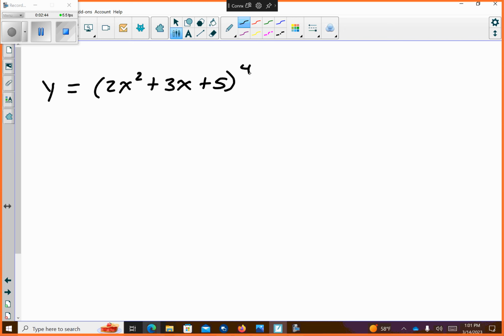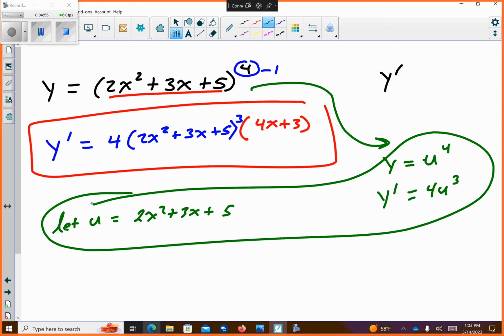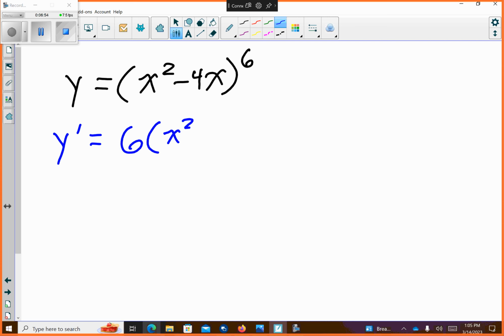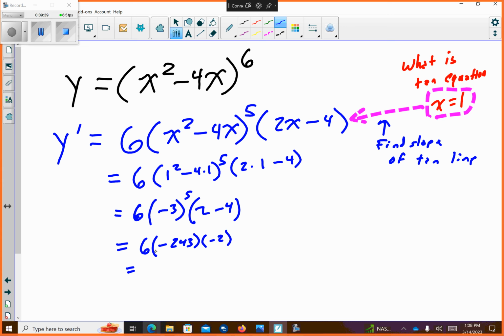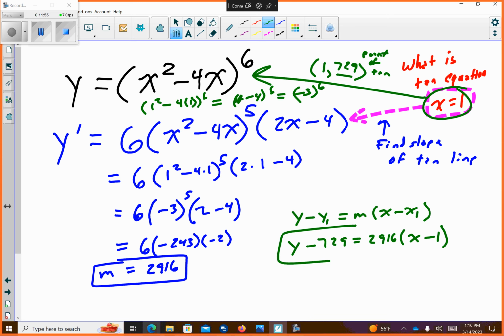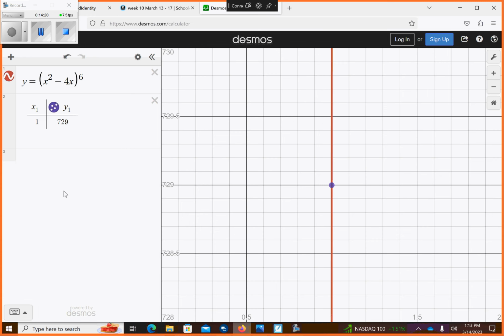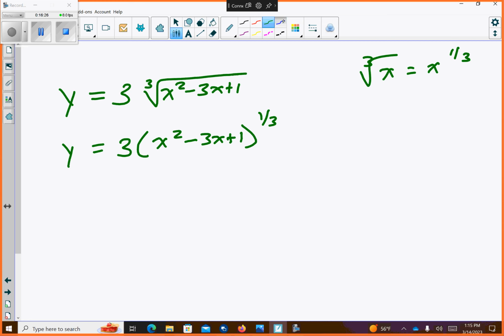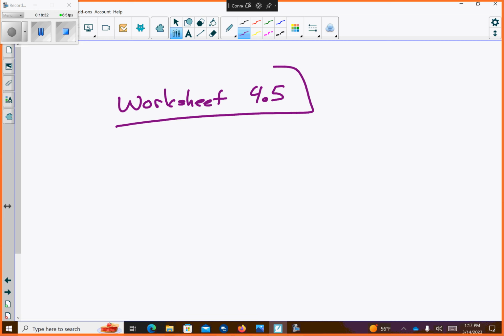The chain rule March14 2023